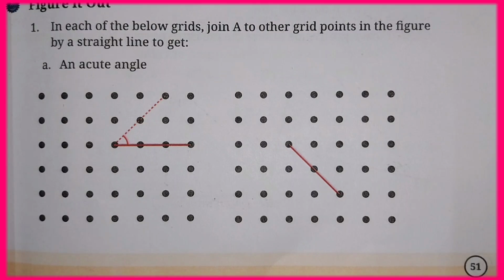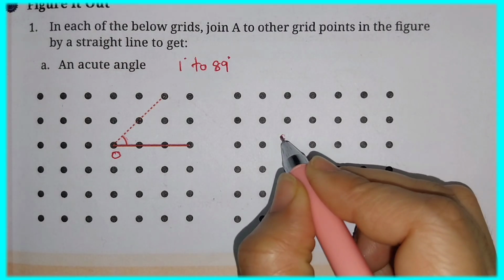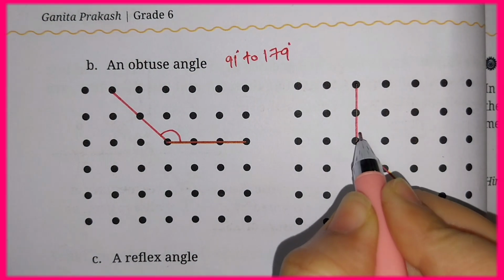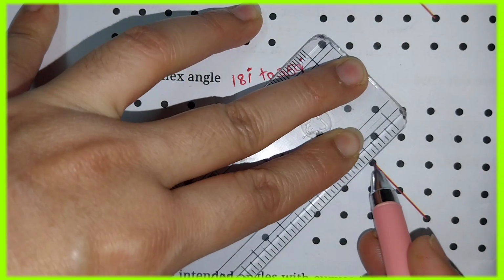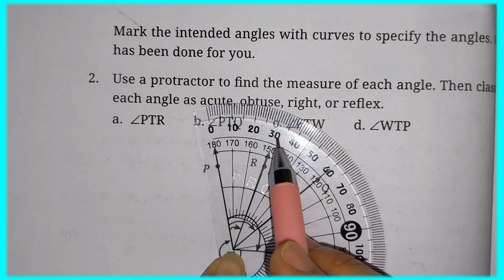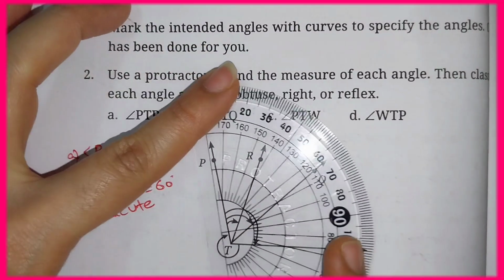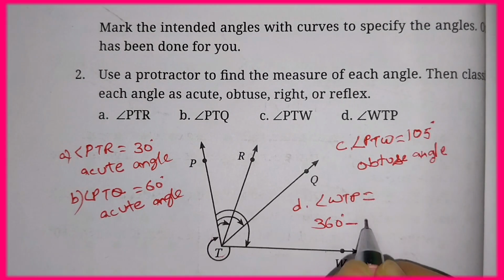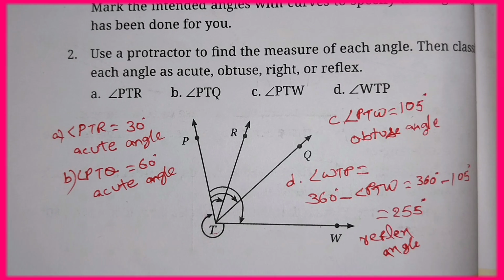Class 6 Maths |Ganita Prakash|Chapter 2|Lines and Angles|figure it out pageno 51,52